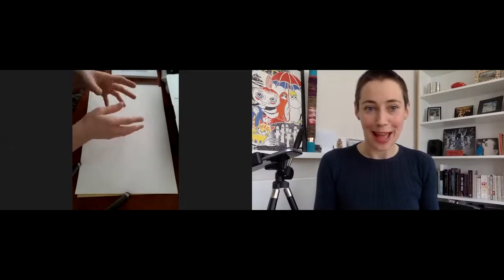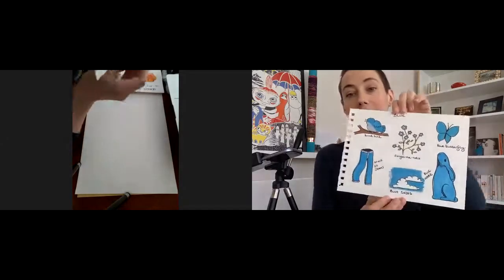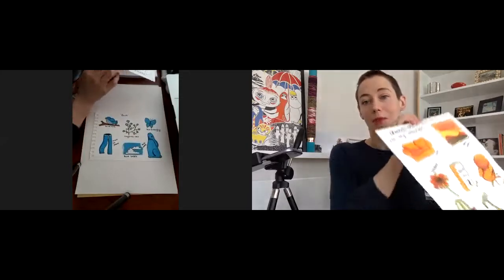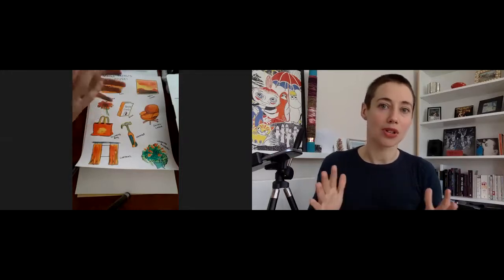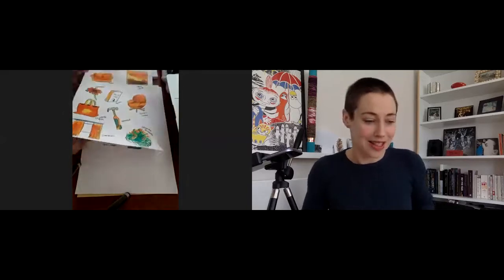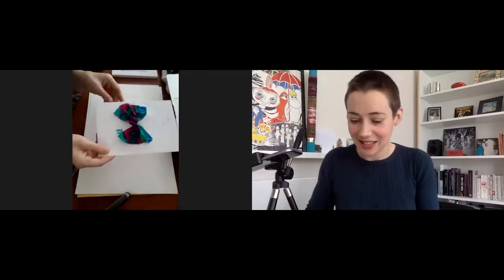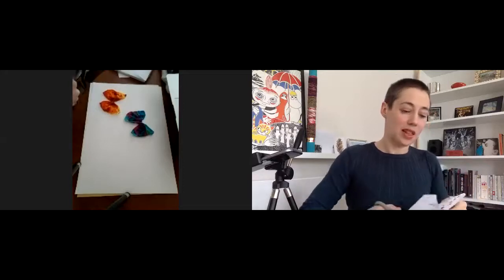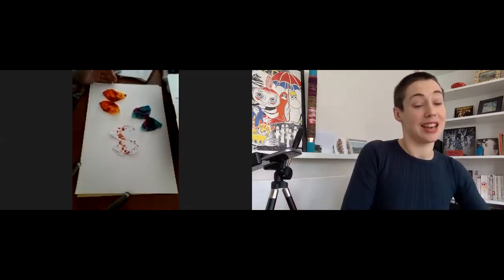St Christopher's Art for All Online: A page full of colour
'Colour me happy'
Sometimes we all need a bit of colour in our lives. Join the Art for All group on Tuesday afternoon at 2pm and watch how to make the perfect art piece to complement an NHS window rainbow, using materials that everyone has at home. And take part in an activity that encourages us all to look at colour differently within our own homes.

All our online sessions are free to join. If you are able to, please consider a small donation to our emergency appeal